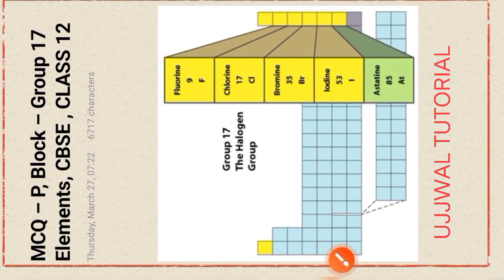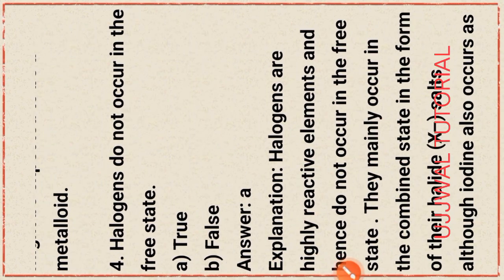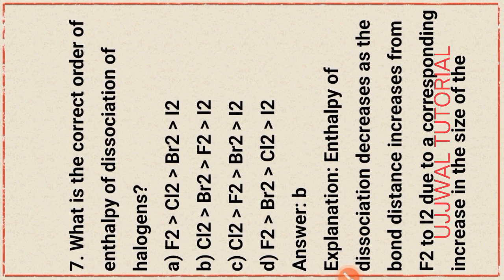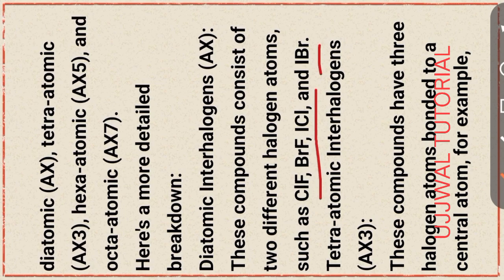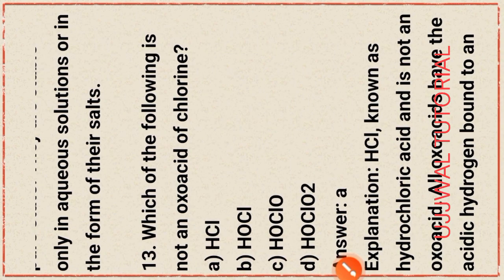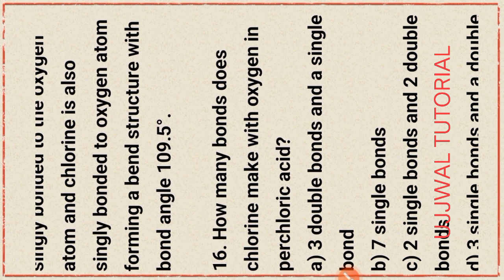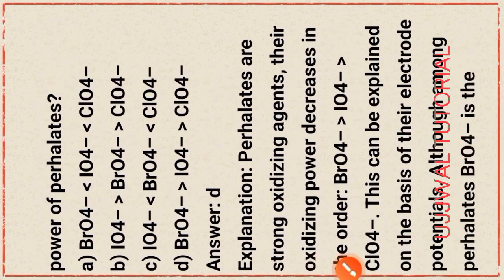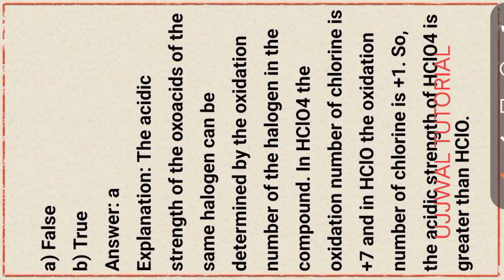Group 17 Elements , Class 12, CBSE , MCQs , Part - 1 || P - block elements group 17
Group 17 elements, also known as halogens, are a group of highly reactive nonmetals that readily form salts with metals and include fluorine (F), chlorine (Cl), bromine (Br), iodine (I), astatine (At), and tennessine (Ts).
Here's a more detailed look at the elements in Group 17:
Name:
Halogens, derived from Greek words "halo" (salt) and "genes" (forming), because they form salts when reacting with metals.
Elements:
Fluorine (F)
Chlorine (Cl)
Bromine (Br)
Iodine (I)
Astatine (At) - Radioactive with short-lived isotopes
Tennessine (Ts) - Radioactive with short-lived isotopes
Properties:
Highly Reactive: Halogens are known for their high reactivity due to their seven valence electrons, needing only one to complete their octet.
Nonmetals: They are all nonmetals.
Diatomic Molecules: Halogens exist as diatomic molecules (F2, Cl2, Br2, I2).
Physical States: They exist in all three states of matter (gas, liquid, and solid).
Fluorine and Chlorine are gases.
Bromine is a liquid.
Iodine is a solid.
Oxidation State: The most common oxidation state for halogens is -1.
Trends in Group 17:
Melting and Boiling Points: Increase as you move down the group.
Reactivity: Reactivity generally decreases as you move down the group.
Metallic Character: Metallic character increases as you move down the group.